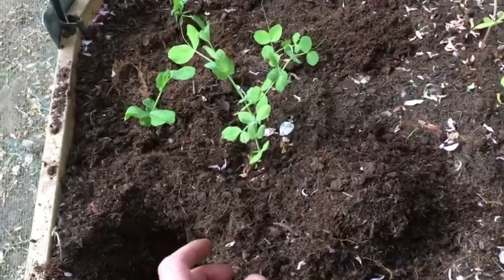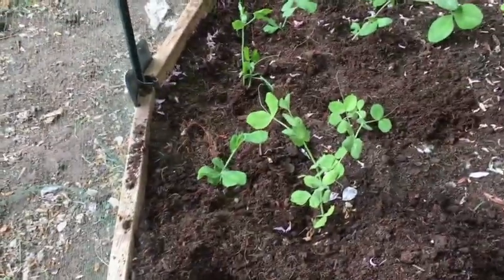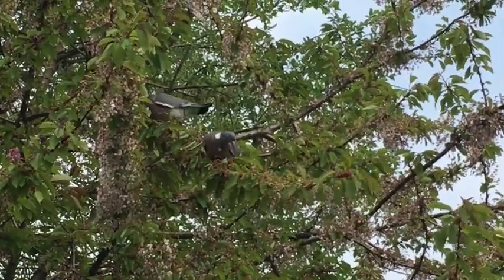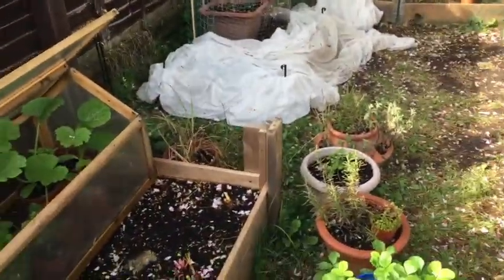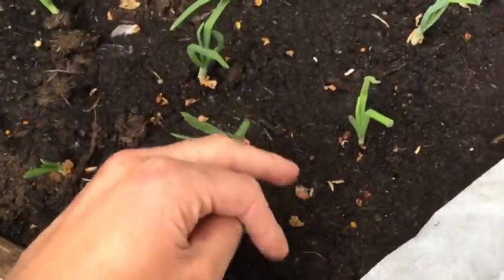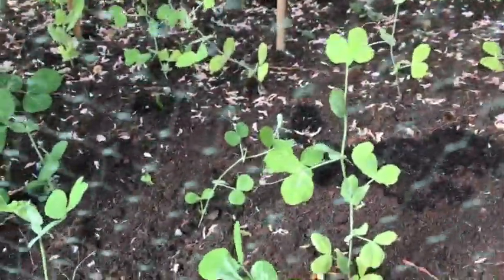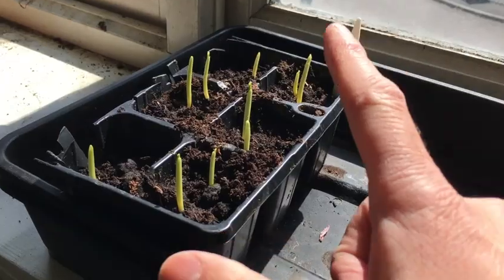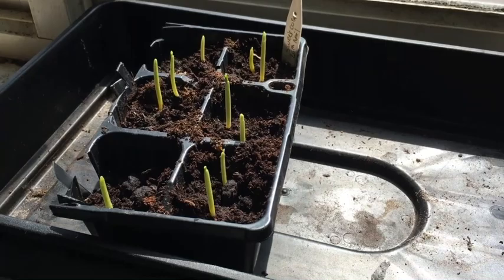Monkey Gardening: Episode 14: Odd Jobs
This video is about Monkey Gardening: Episode 14: Odd Jobs